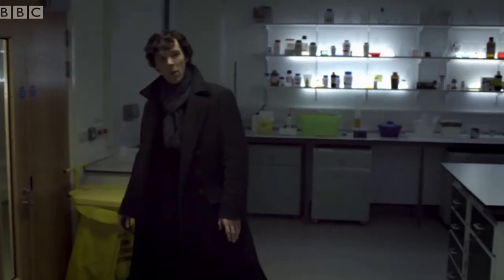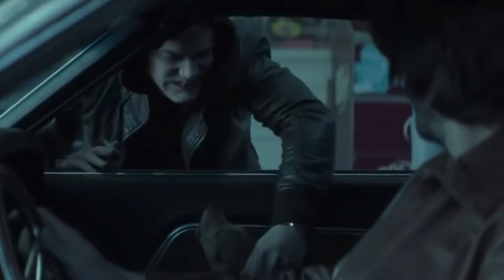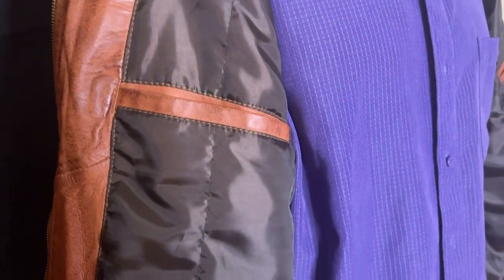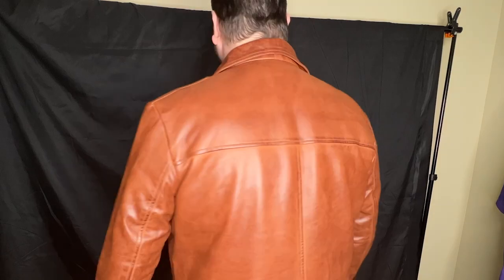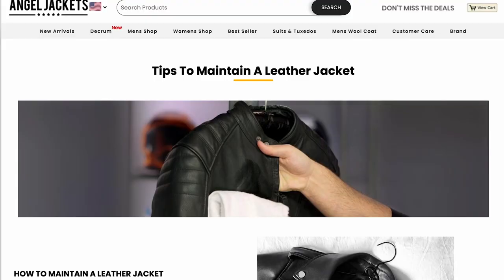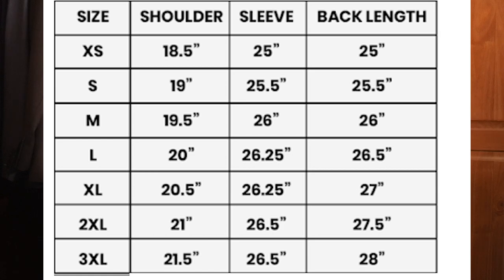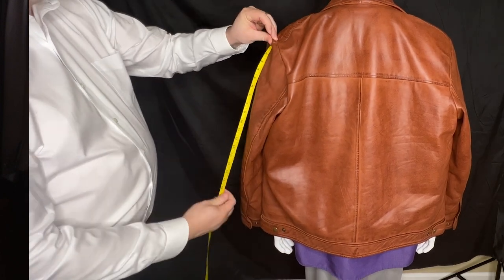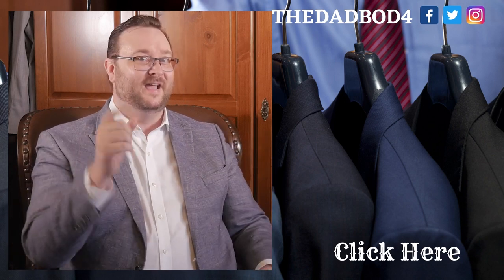Get The Wick-ed Look: John Wick Angel Jacket Review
Dress like John Wick with his leather jacket from Angel Jackets.